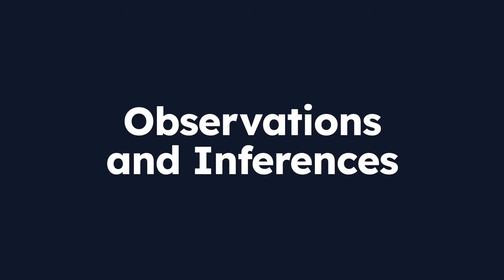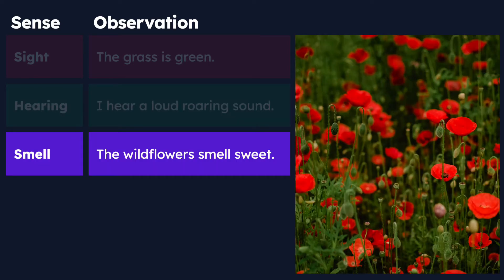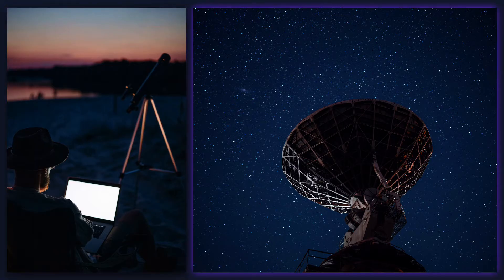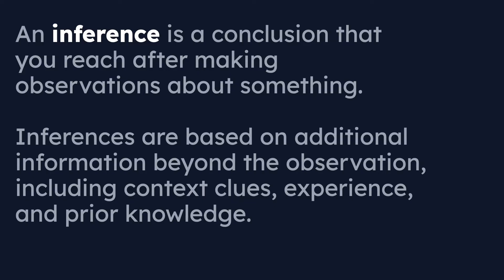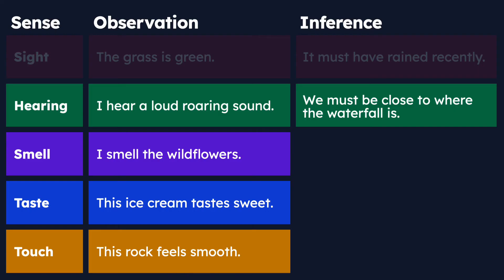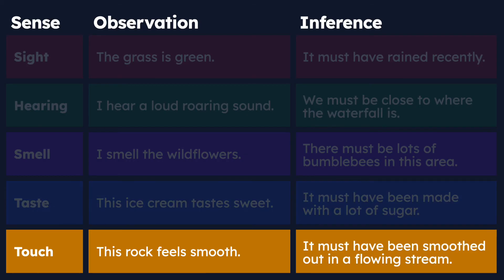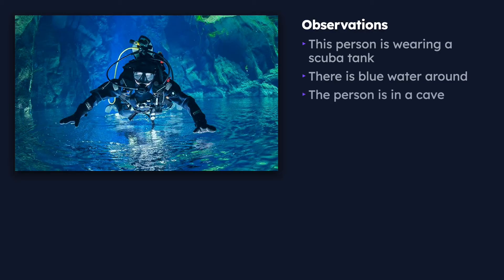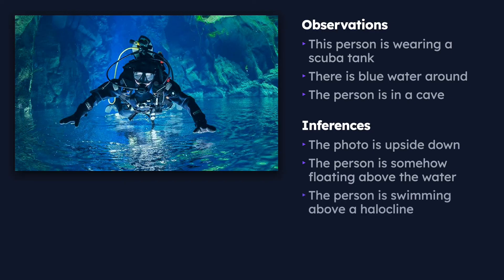Observations and Inferences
In this video, we take a quick look at the differences between observations and inferences.